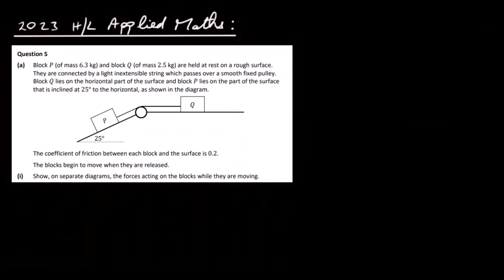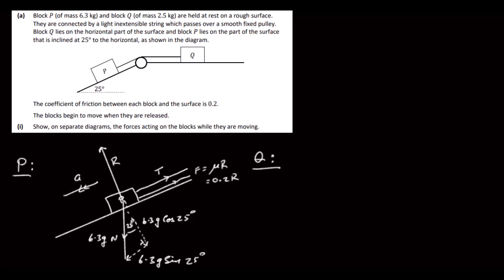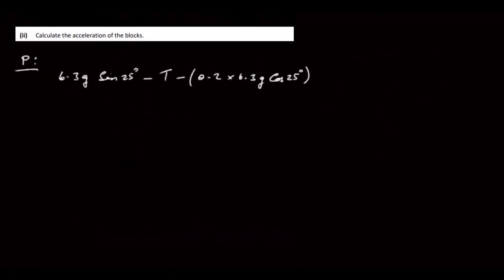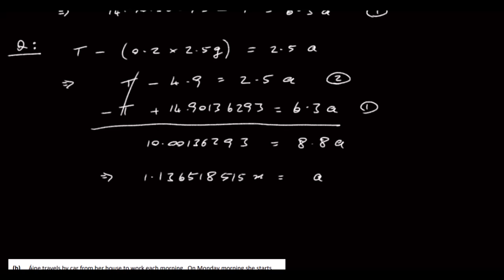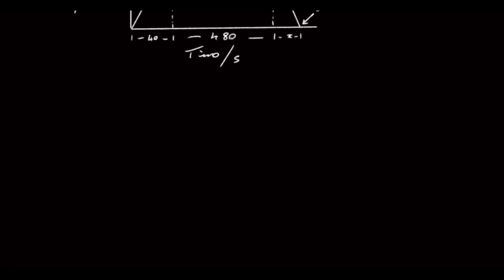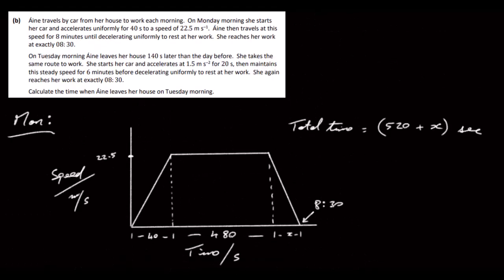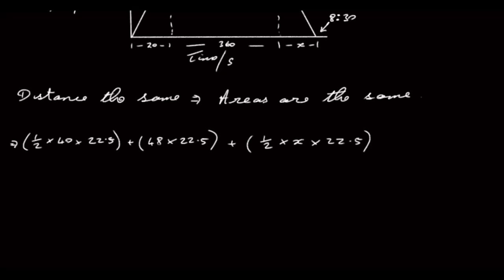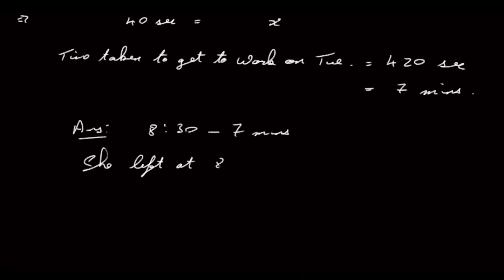2023 HL Applied Maths LC Q 5